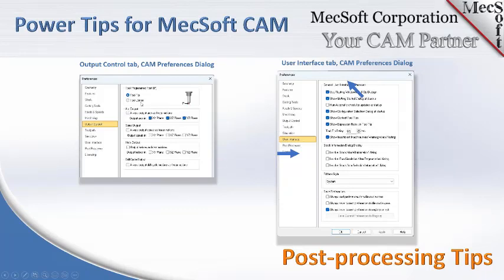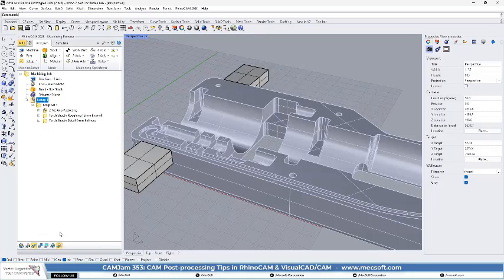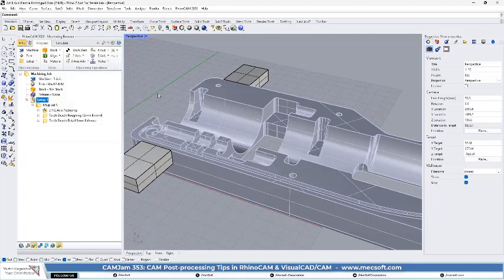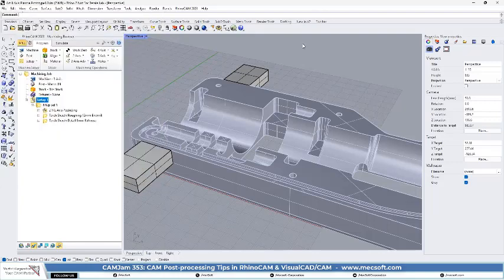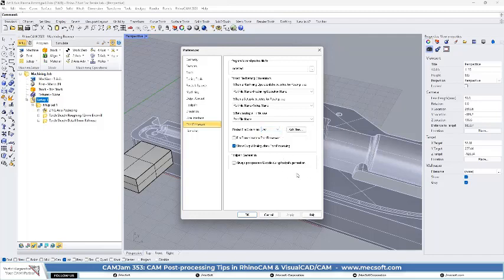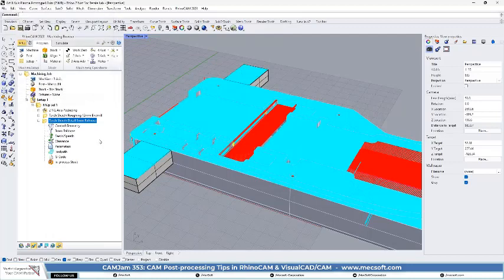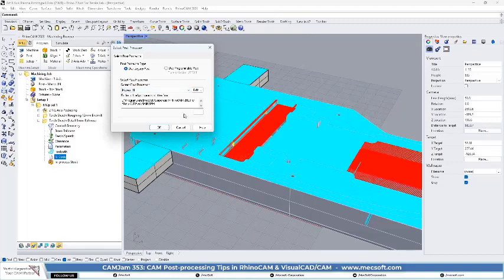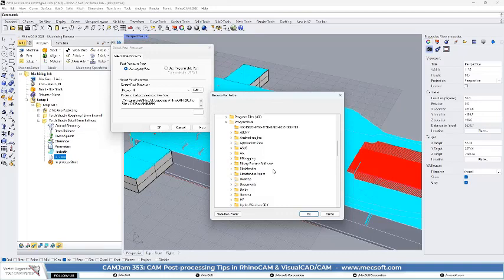MecSoft CAM Post-processing Tips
Watch this video to learn tips for Post-Processing toolpaths using MecSoft CAM plugins.